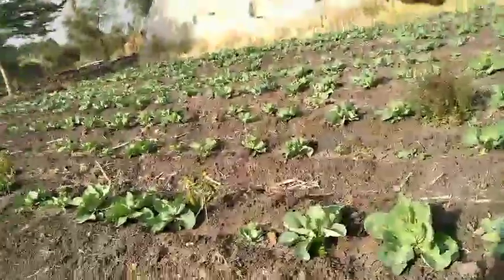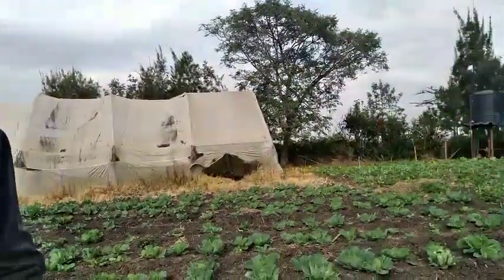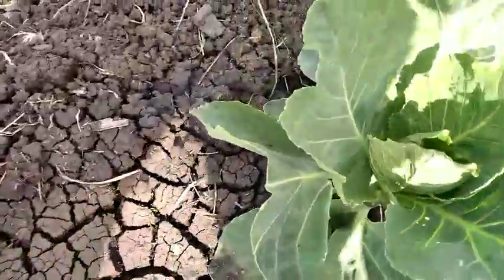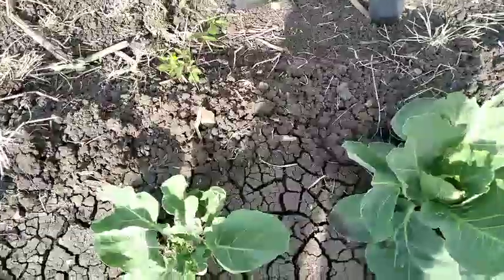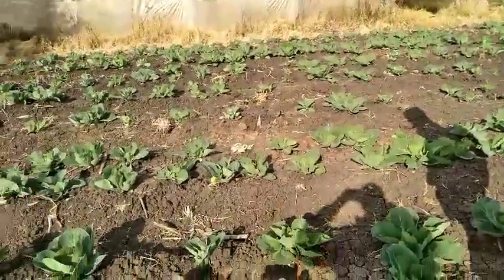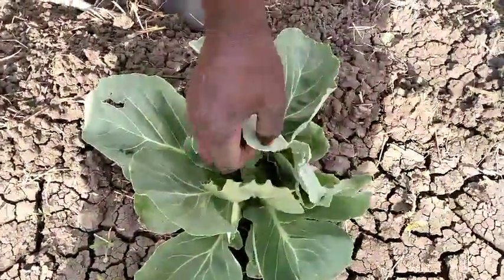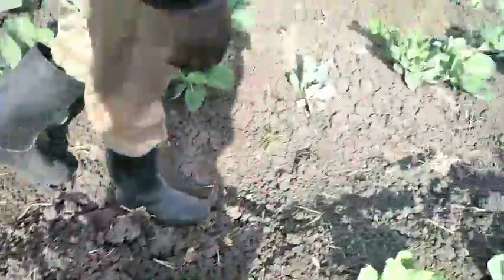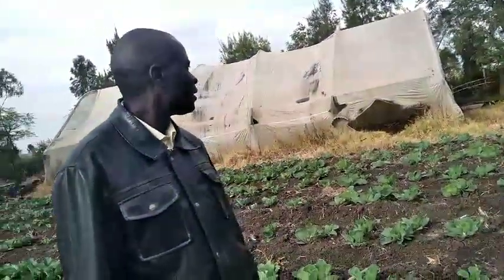The simplest methods to grow cabbages with high yields|Yassin Innovations the african Youtuber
Every farmer wants high yields. Did you know cabbages could make you rich?These are simple methods to grow cabbages.The simplest methods to grow cabbages!!!Yes!Listen to the end and get educated.Execute!